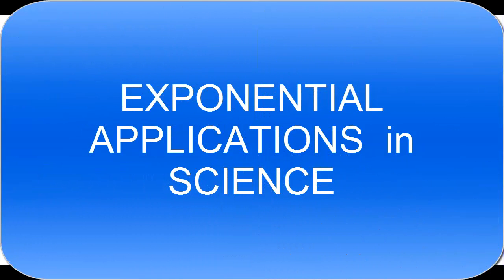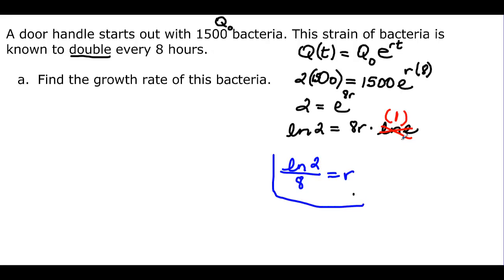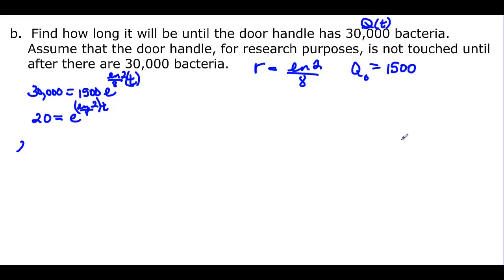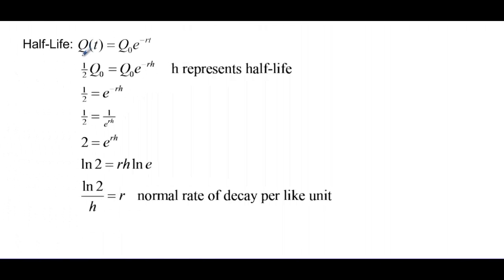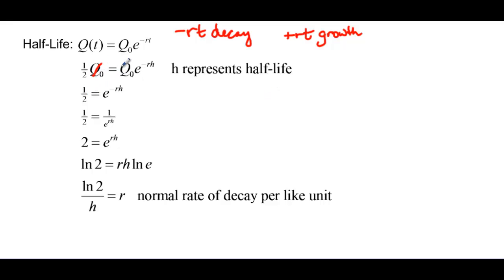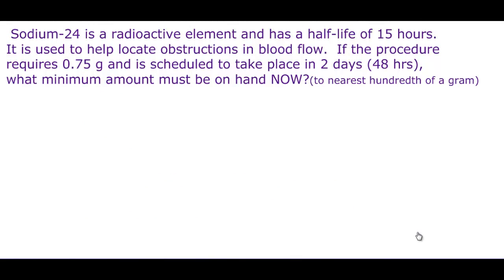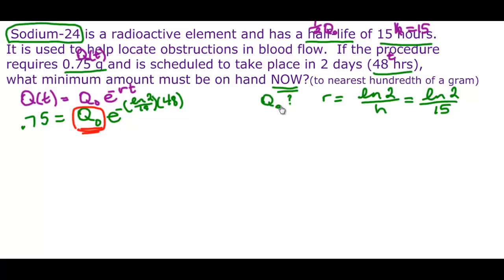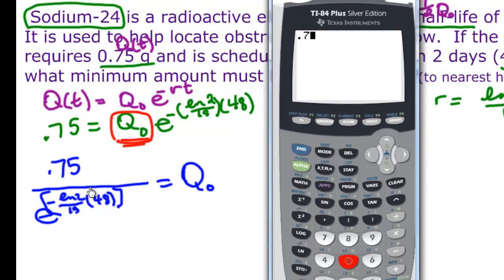122.5.6.3 BACTERIA and HALF-LIFE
Works through real-life scientific applications